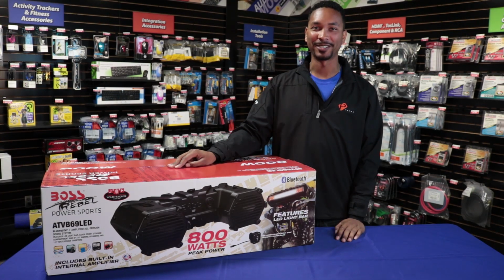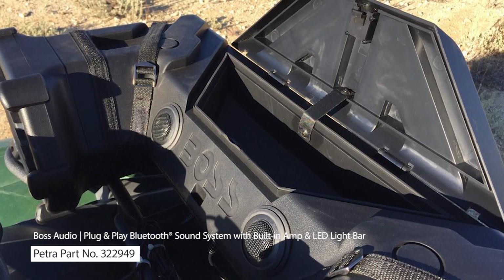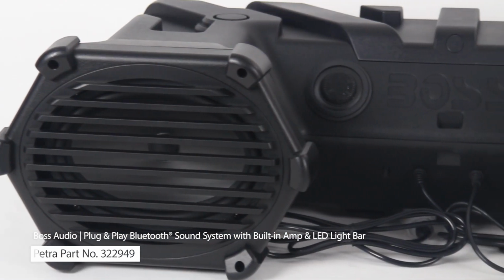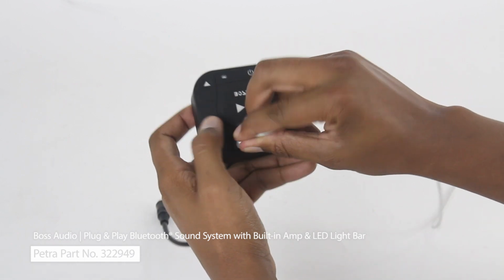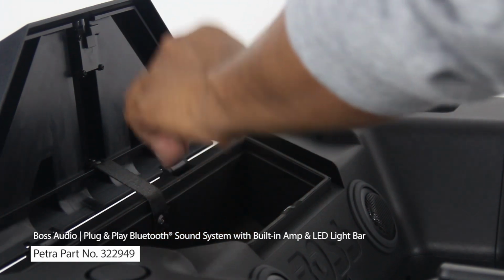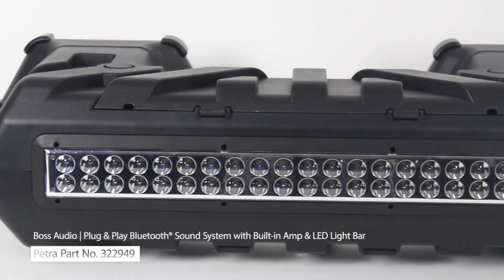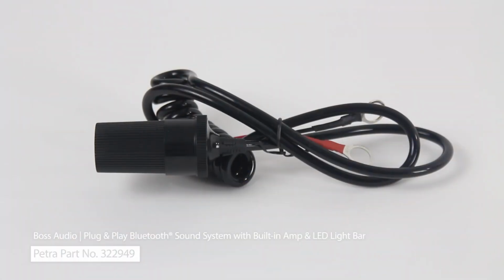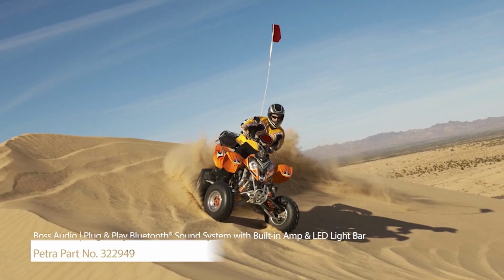Spotlight On Boss Audio's Plug & Play Bluetooth® Sound System with Built-in Amp & LED Light Bar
See what's inside this Sound System's box.